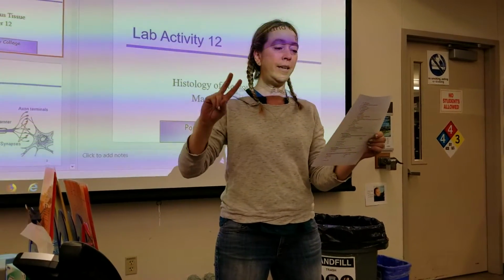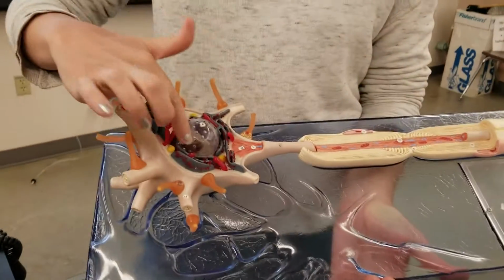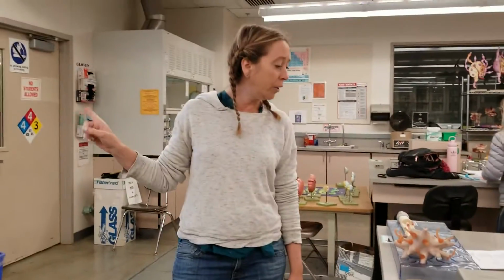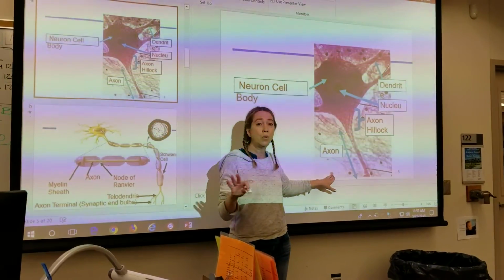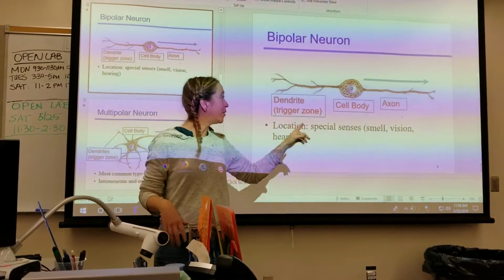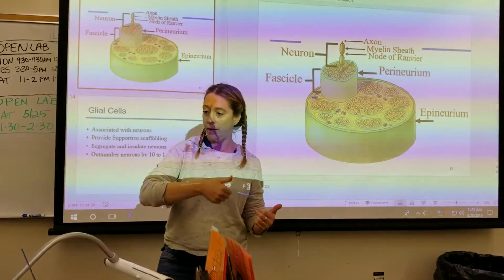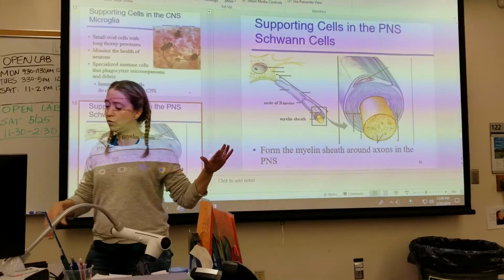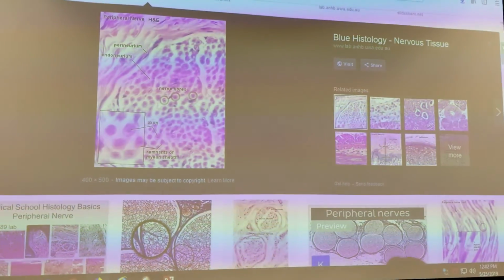Nervous tissue for 231 lab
Glial cells,  neurons for use in lab.

Credibility: I teach at a community college and have 3rd degree is biology.